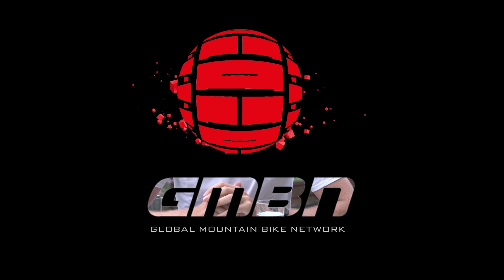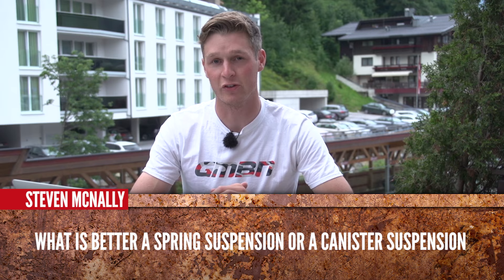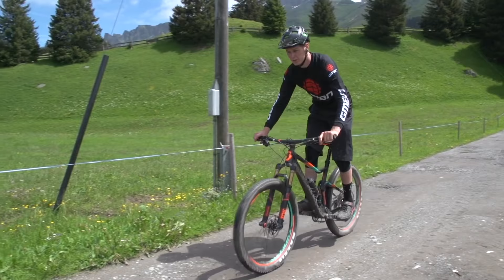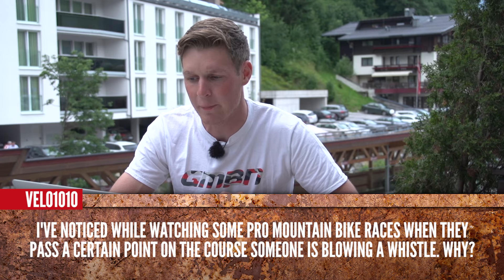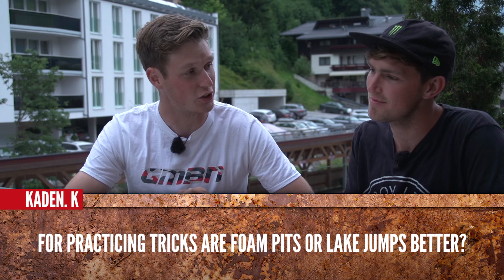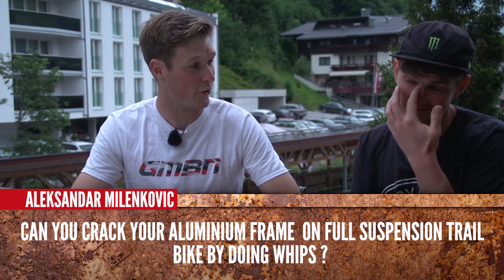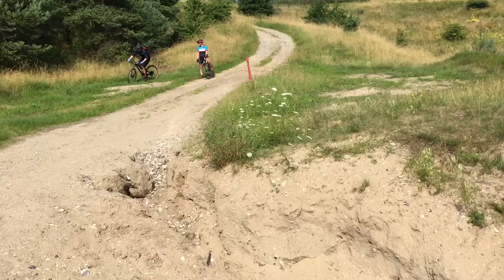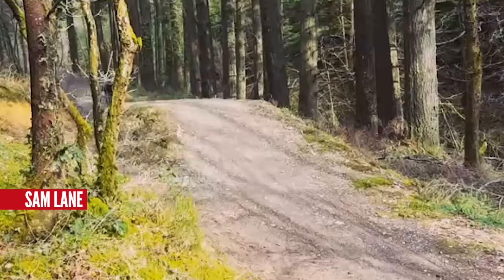Brendan Fairclough Answers Your MTB Questions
ASKGMBN is the video of the week that we dedicate to giving you detailed help and advice with any mountain biking related problems you send us. You can submit your questions and your videos through all social media platforms using the ASKGMBN hashtag!

ASK GMBN Is back and this time we have a very special guest sharing his wisdom...
Check out this video if you want to know about

-What travel bike to use
- How to get round tight turns
- Whats Brendan favourite trail snack
- Brendan drop off tips.